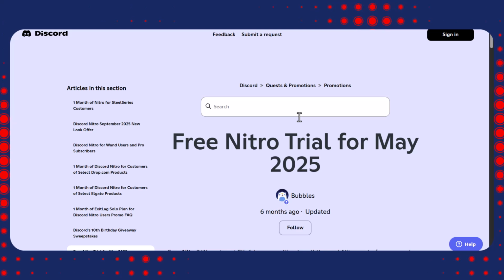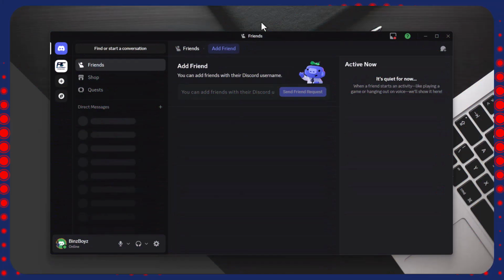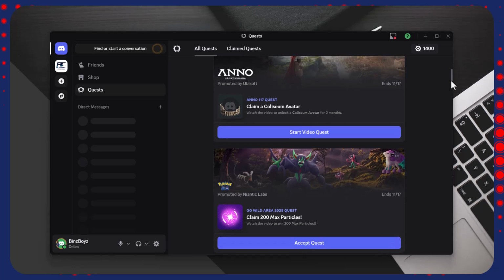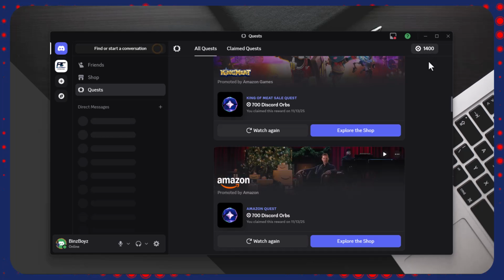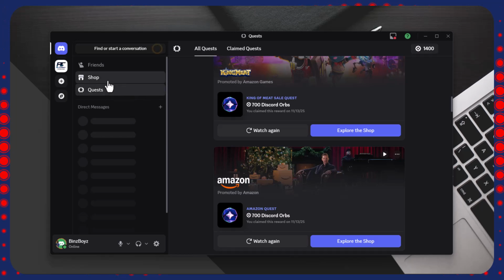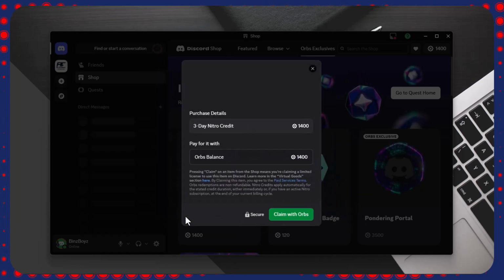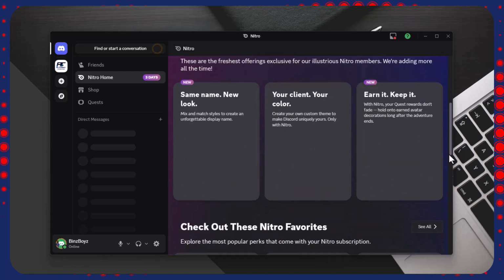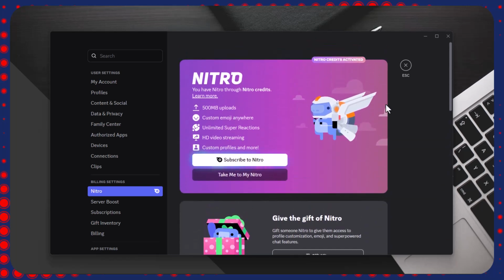I Just Got A Discord Nitro FREE Trial (Without Credit Card) — Claim Yours Now!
Discord Nitro is a subscription service that enhances the Discord experience by offering perks like custom and animated emojis and stickers, higher file upload limits (up to 500MB), and HD streaming (up to 4K and 60fps).

Discord is offering a 3-day free Nitro to anyone with 1400 Orbs, no credit card needed, just the 1400 Orbs. The best is you can easily get these 1400 Orbs by completing just two Quest (watching to videos from the Quest tab).

In this video, I'll show you how to get these 1400 Orbs in Discord and claim your 3-day free Nitro without using a credit card.

Timestamps:
0:00 Intro
1:08 Download Discord
1:35 Go to the Quest tab
2:06 Find Quests that offer Discord Orbs
2:41 Watch video to Claim Orbs
3:21 Go to the Shop tab and Orbs Exclusive
3:51 Claim your free Nitro Credit
4:37 Enjoy your 3-day free Nitro credit
6:35 Conclusion